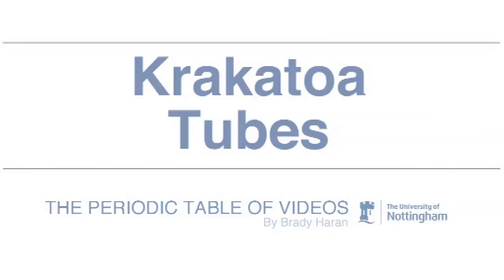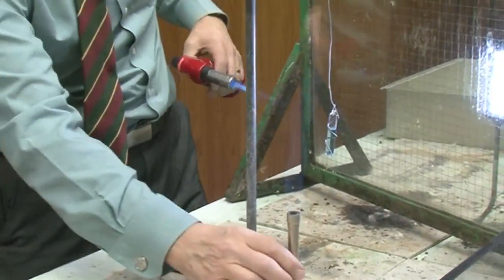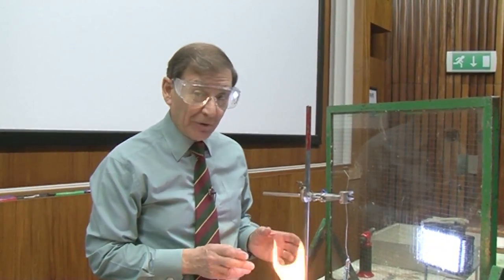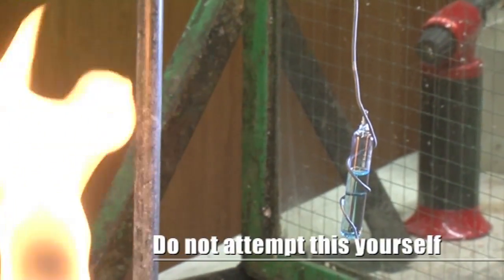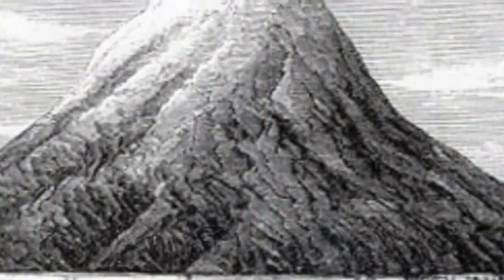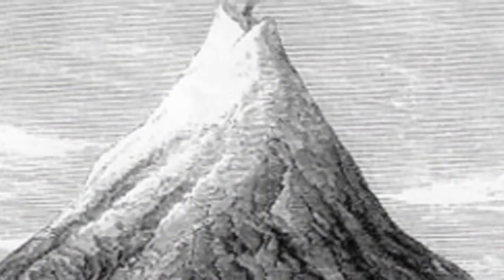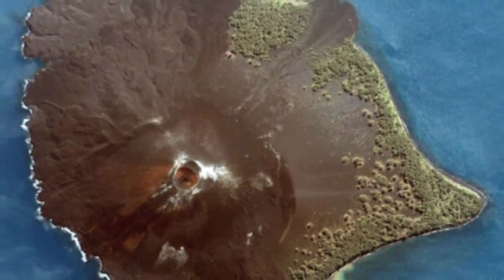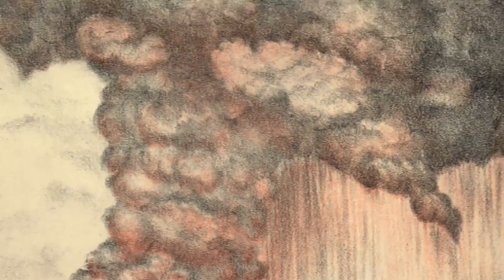Krakatoa Tubes - Periodic Table of Videos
Exploding Krakatoa tubes are a miniature version of just one theory of what caused Krakatoa's demise.

Krakatoa (or Krakatau) was a volcanic island which famously blew apart in August 1883.